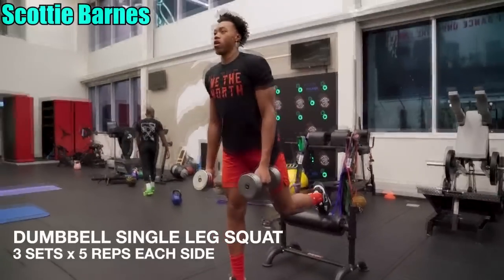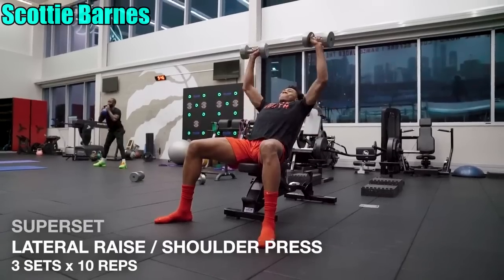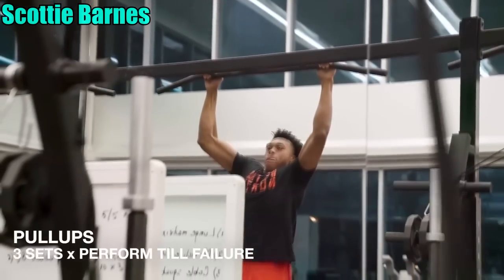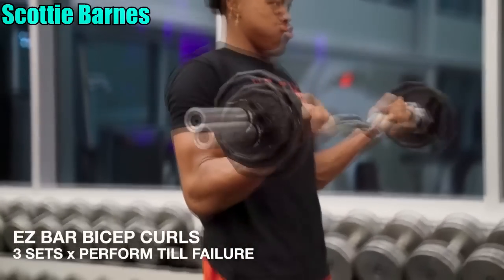NBA PLAYERS WORKOUT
NBA workout,gym and practice with : Lebron James,Damian Lillard,Stephen Curry,Ja Morant,Collin Sexton,Kevin Durant and more